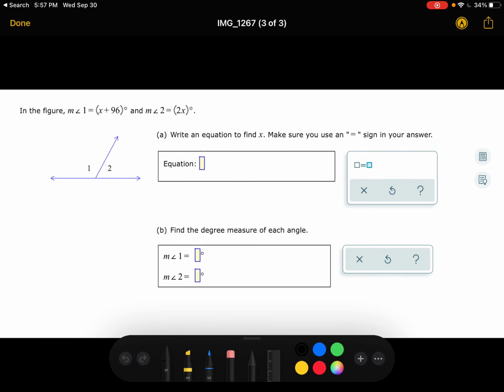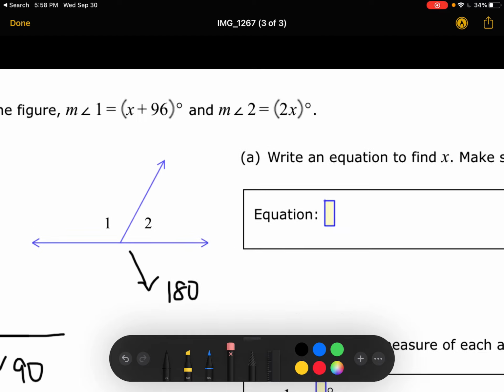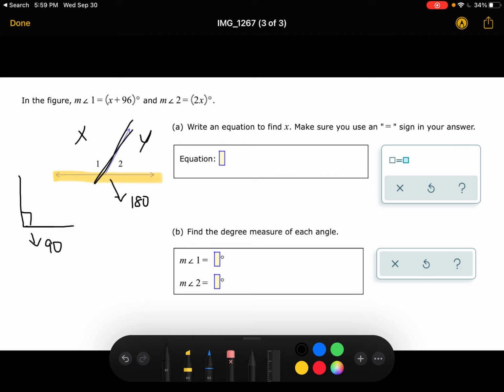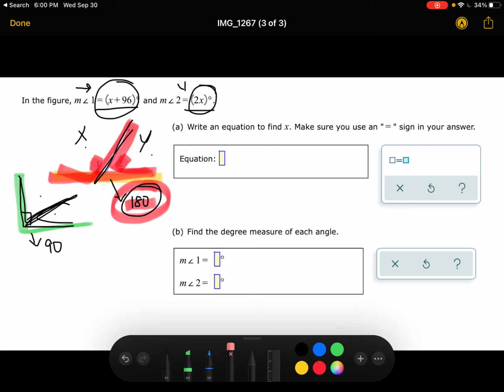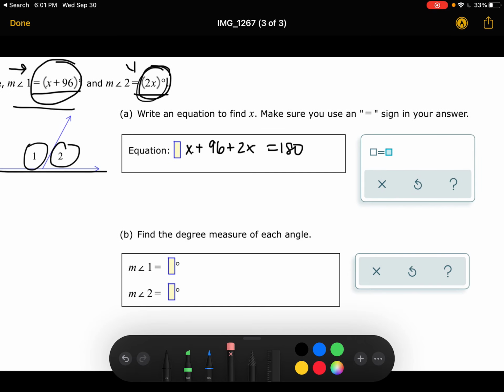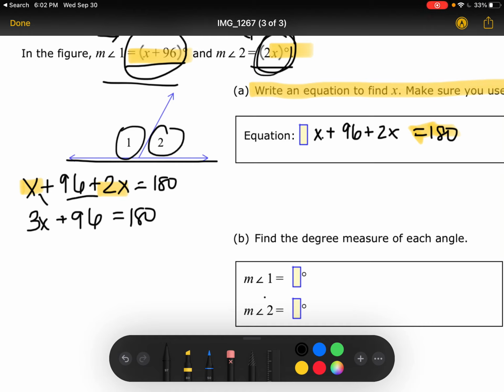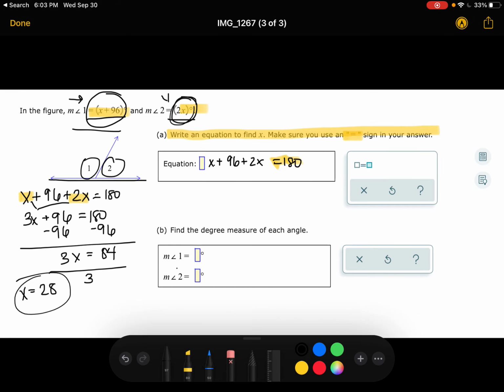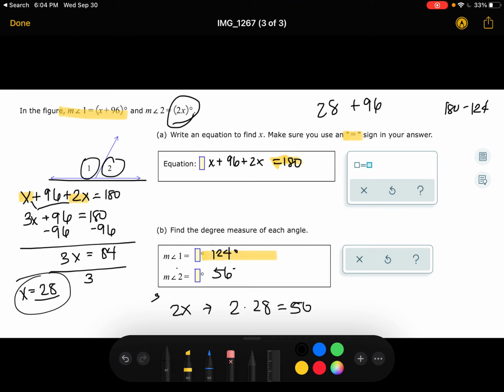Writing and solving an equation involving complemetary or supplementary angles